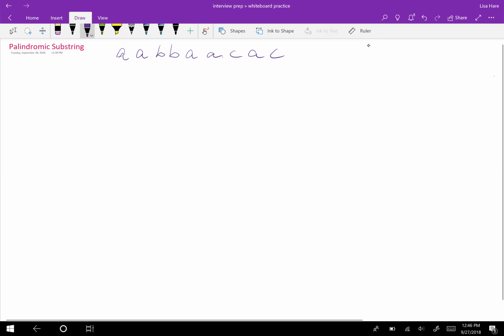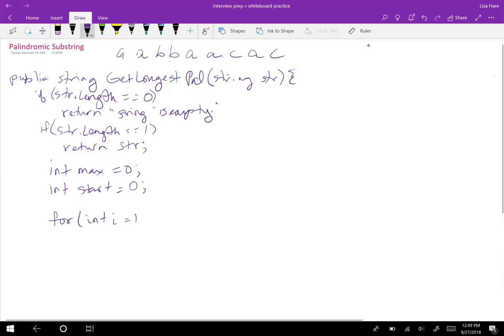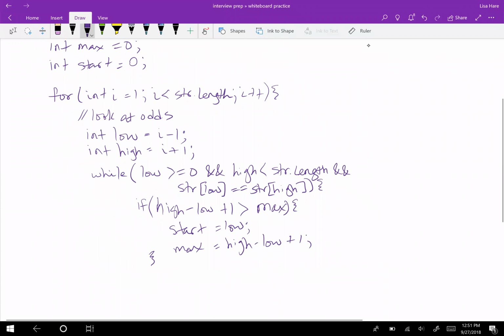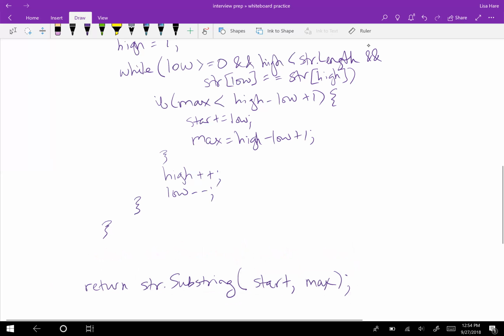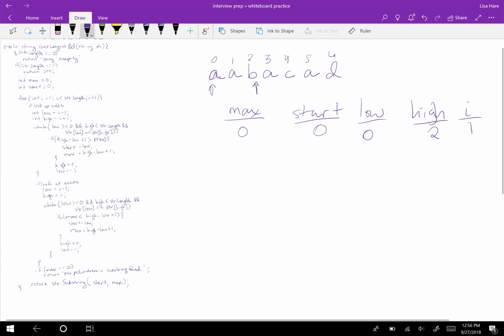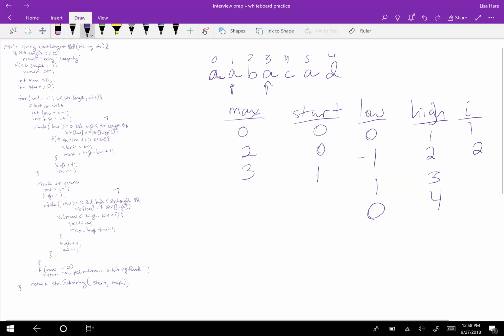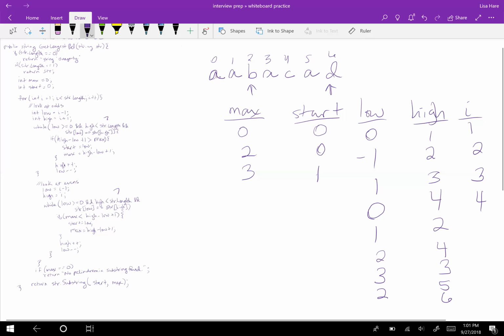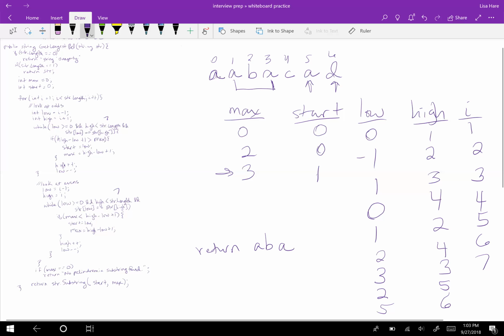Longest Palindromic Substring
Given a string S, find the longest palindromic substring in S.

This solution has an O(n^2) time complexity and O(1) space.